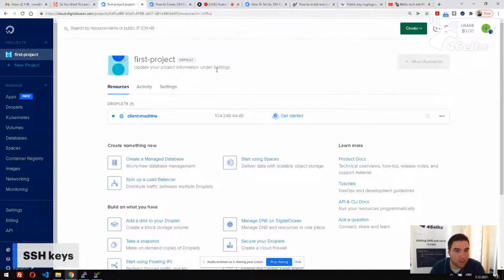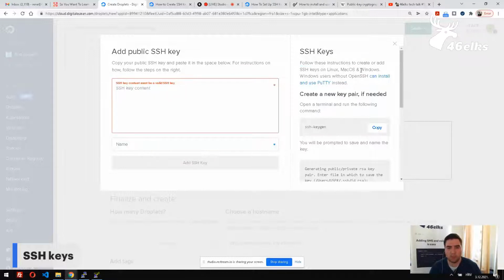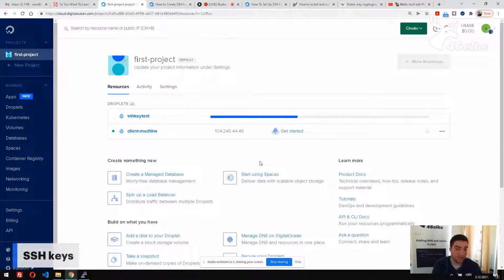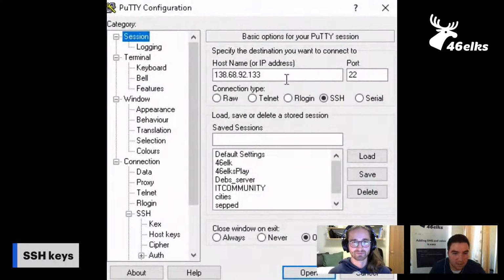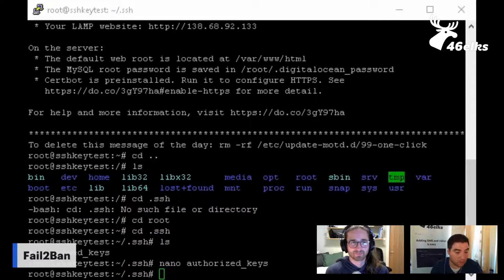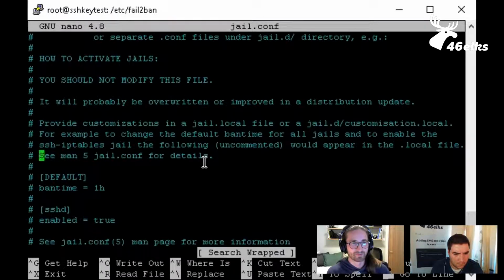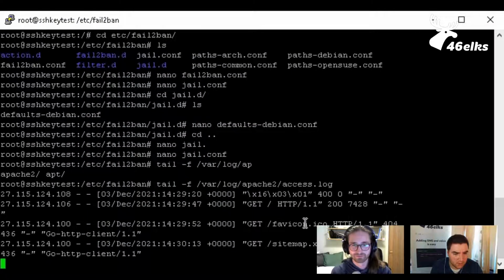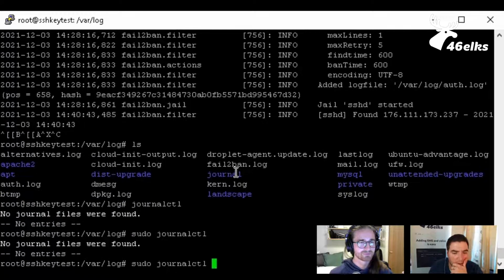🦌 46elks tech talk #7| "Securing your server"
Join us while we talk about how you can make your
server more secure.🔐 🦺

We will talk about SSH keys ,
Fail2Ban,
bots,crawlers,
brute force attacks,
DDoS,
right file/folder permissions
Things you should be aware of when building your own servers security wise

We will try to answer these questions and hope you will ask some to!

This will be a live event so all questions / comments are welcome!

Tech talks are a 46elks way of helping bring the telco world closer to you!

Voice, SMS & MMS for developers.